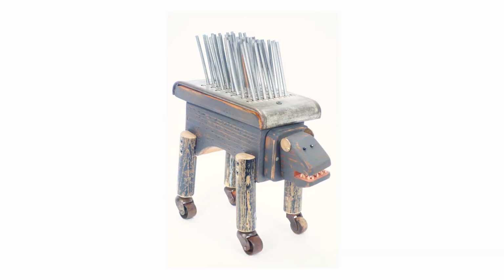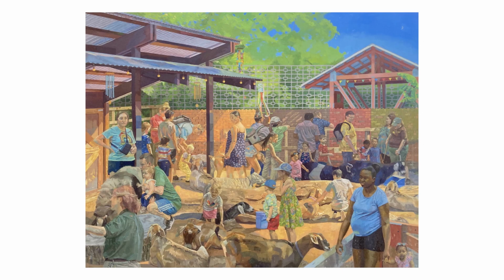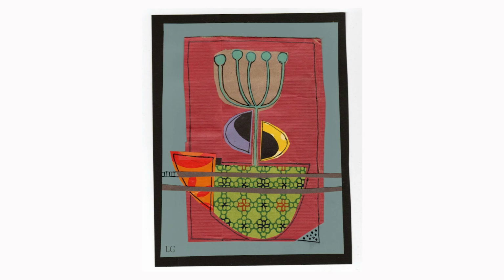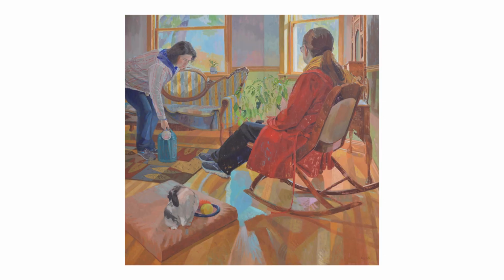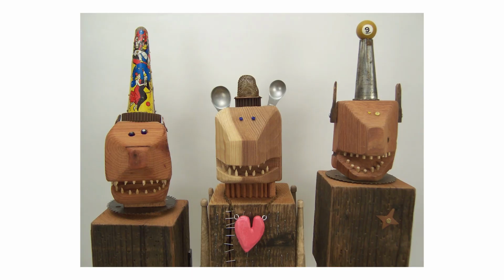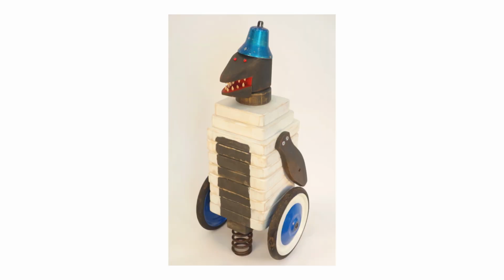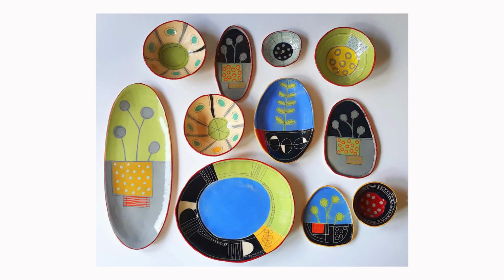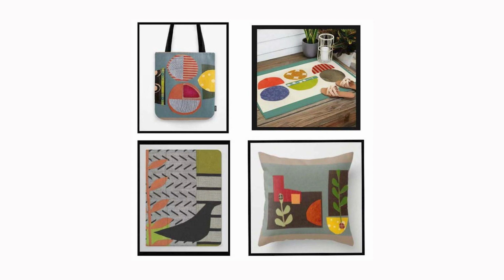Introducing Art Talk 6 2024